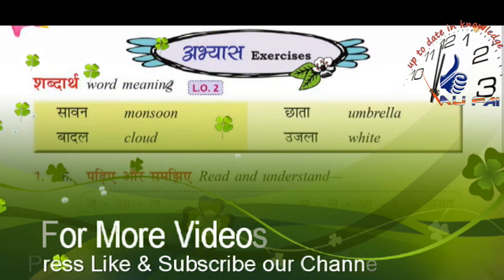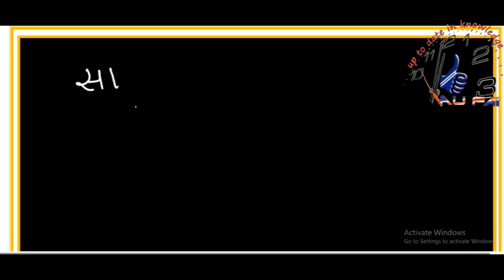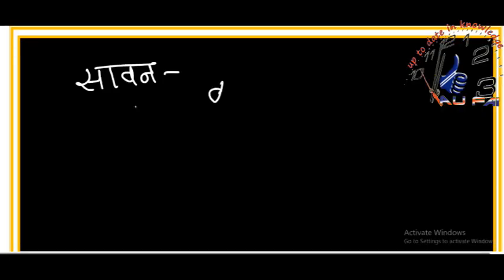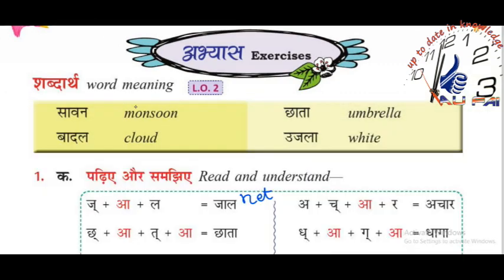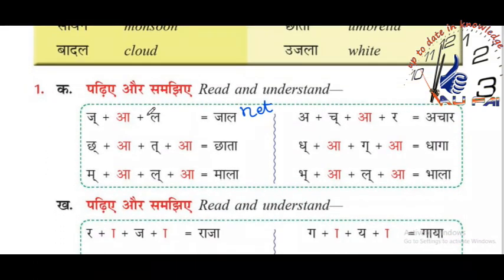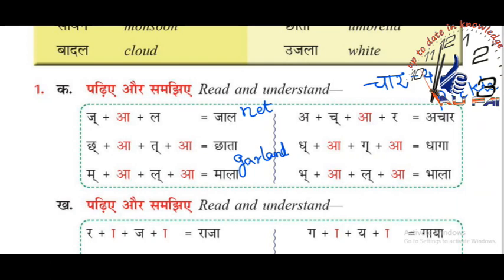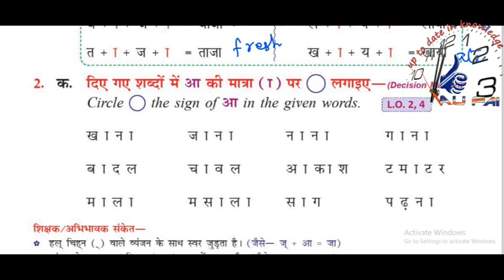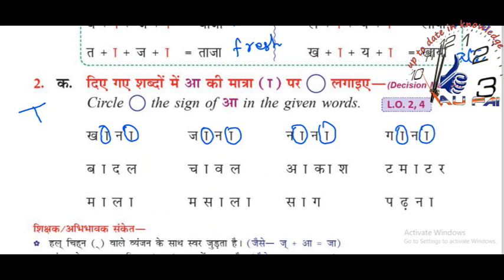class 2 chapter 2 hindi poem मनभावन सावन book exercise in English part 1